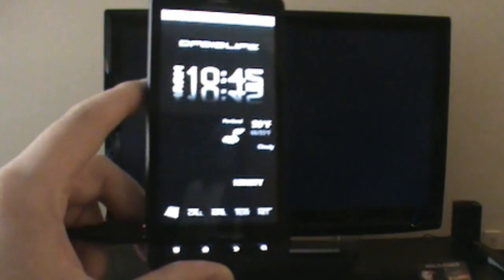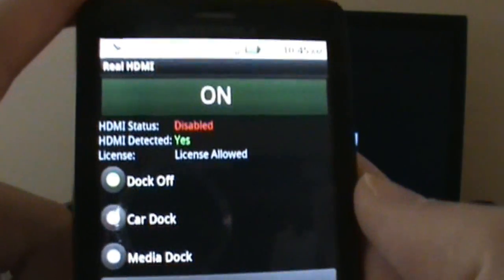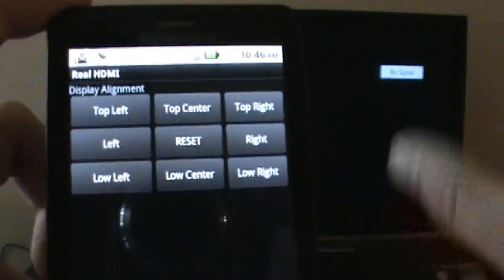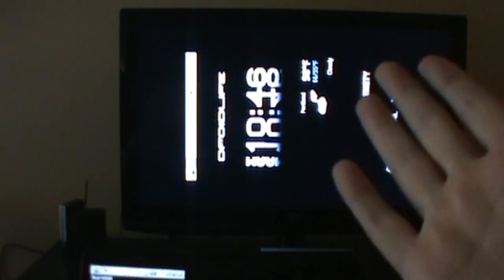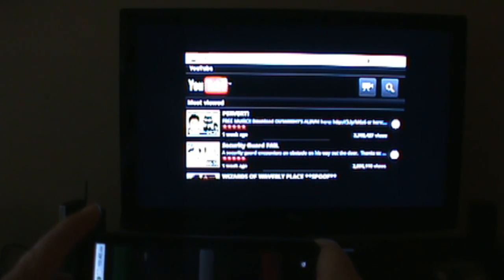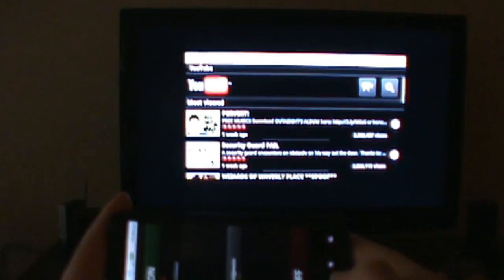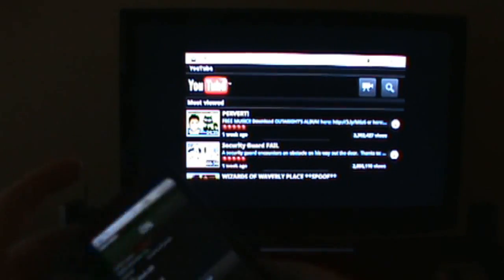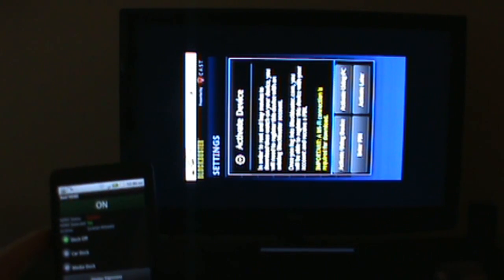Real HDMI Android App in Action on the DROID X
- The Android app Real HDMI for the Droid X. Allows your phone to use an HDMI cable and display its contents on your HD TV.